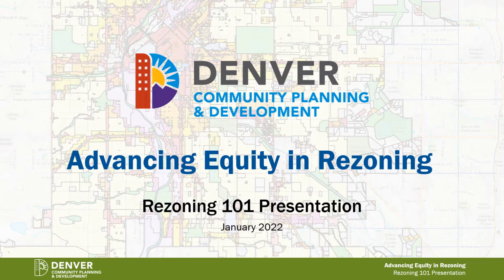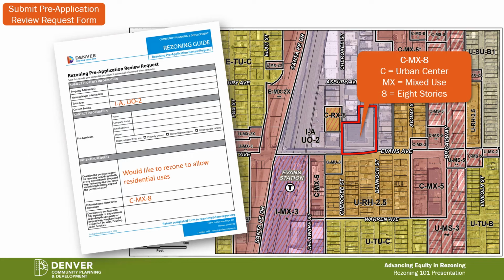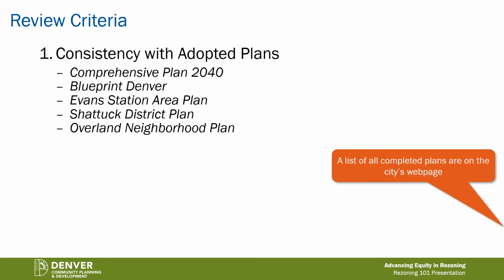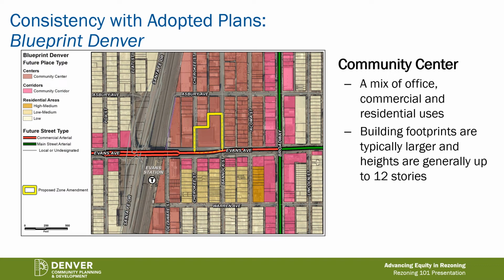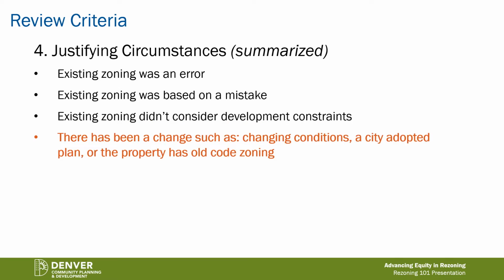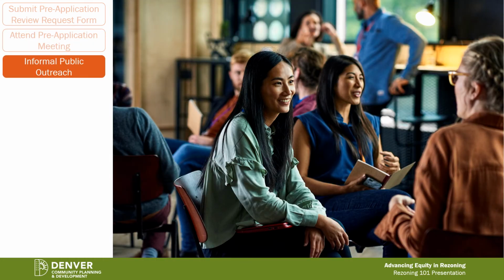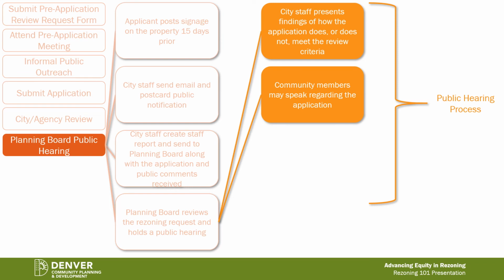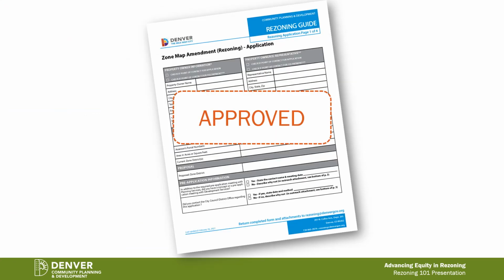Rezoning 101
This presentation gives a deep dive into the Denver rezoning process.